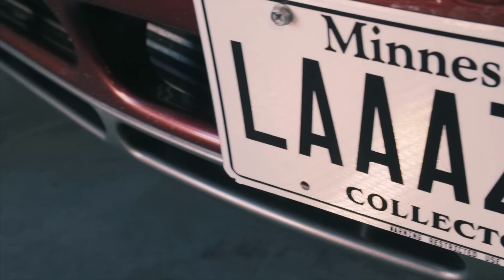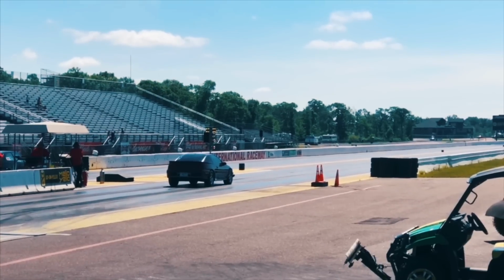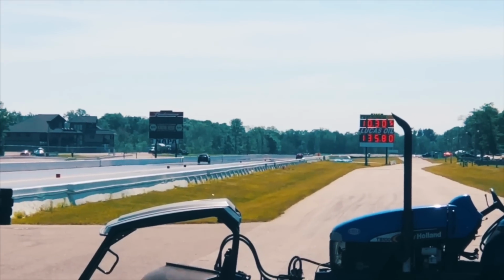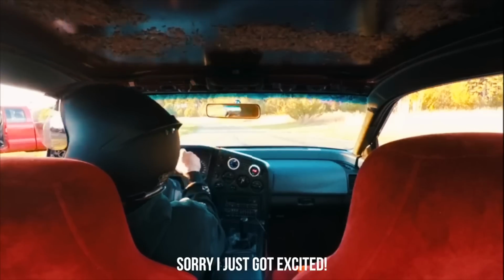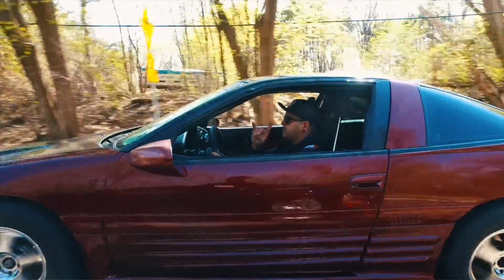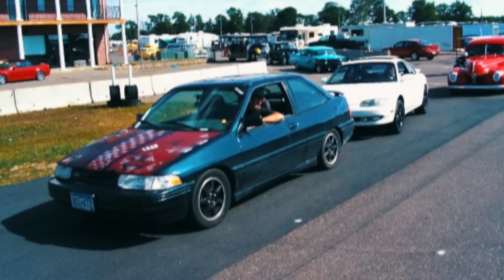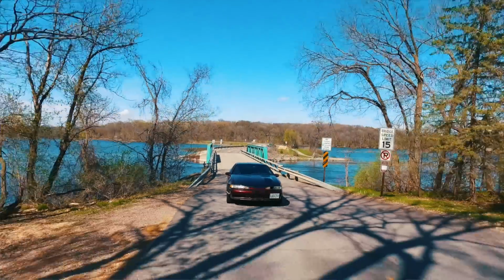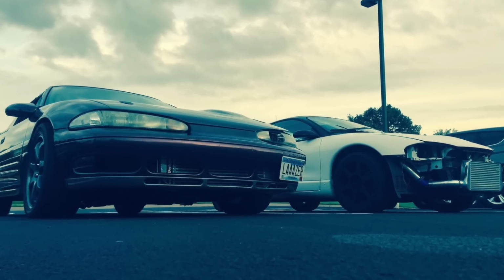Frickin 10 second LAAAZER - 700hp DSM | MAPerformance Fast Features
Fire up the LAAAZER! Meet Phillip and his 700+whp 1992 Plymouth Laser! He's been racing his way toward a sub 10 second slip, overcoming break downs with stock driveline issues along the way. His best time currently is 10.3 @ 140mph!

Phillip bought this car for $300 (this is his 12th DSM) and built it to where it is today alongside his girlfriend Nicole. She even recently got her own DSM to build!

From Texas 2k to Proving Grounds, he has no shortage of stories from the track and street racing. Follow him as he chases down a 9 second time this season.

BJ big port head

Stock crank